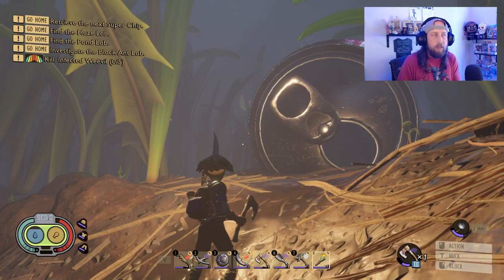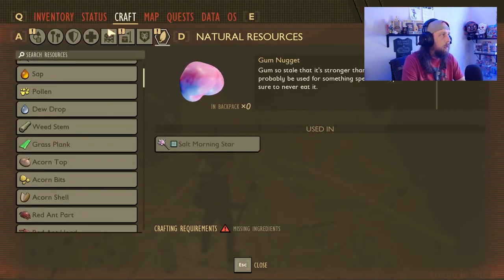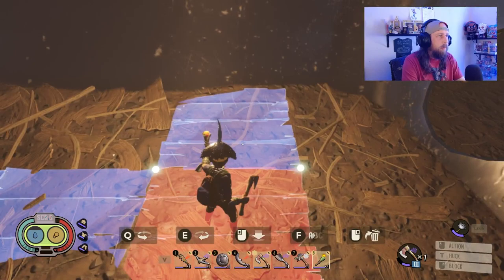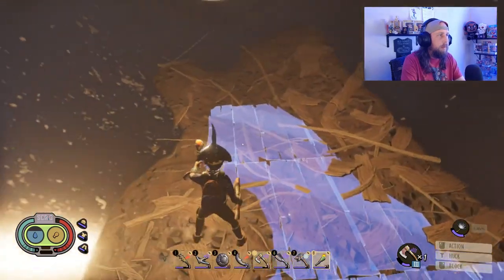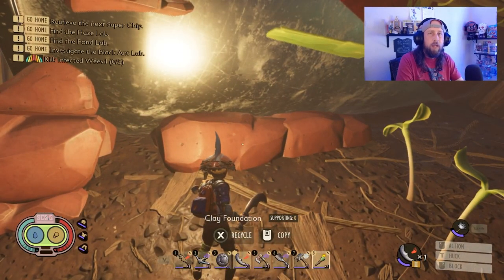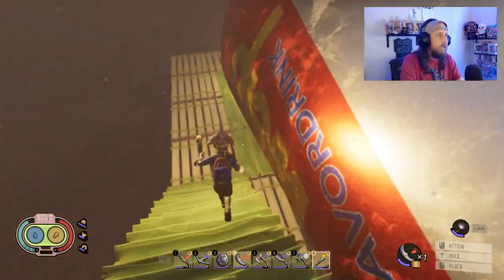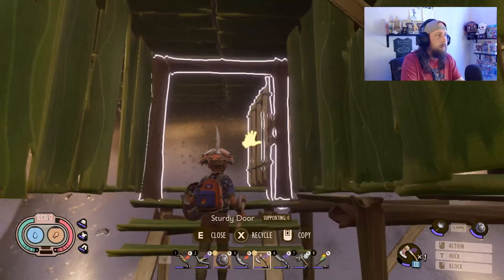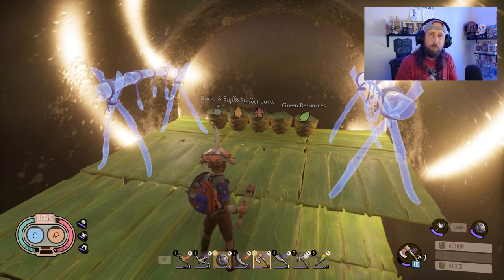Grounded | How to build a can base!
In this video, I'm showing you that you can still build in the cans, you just need to get creative!